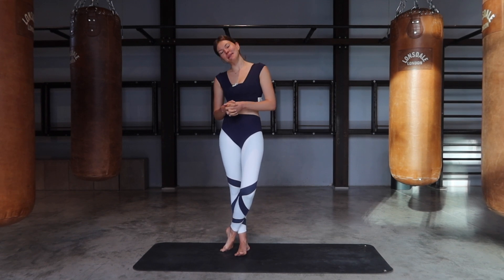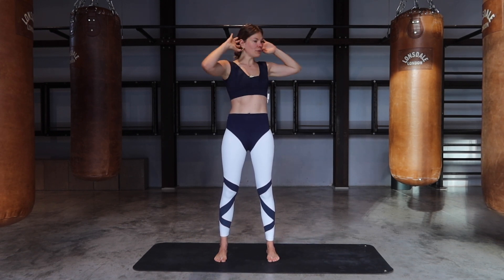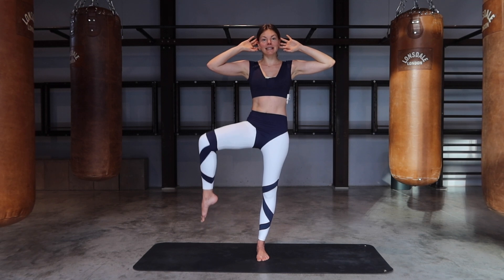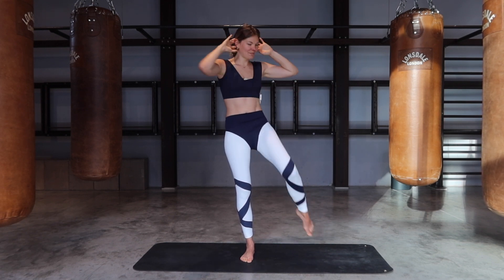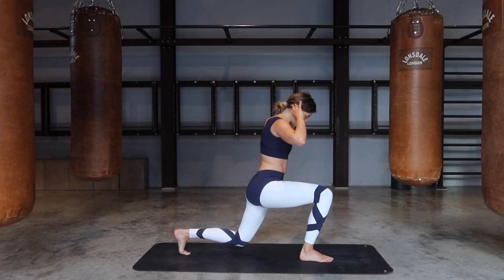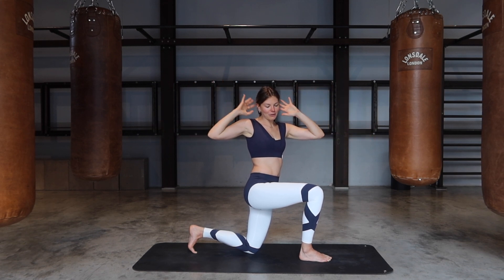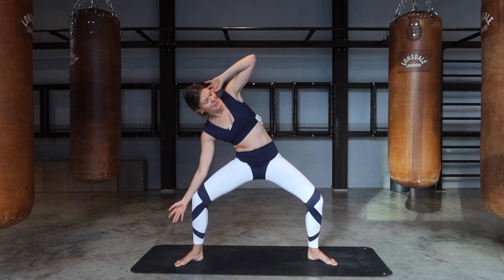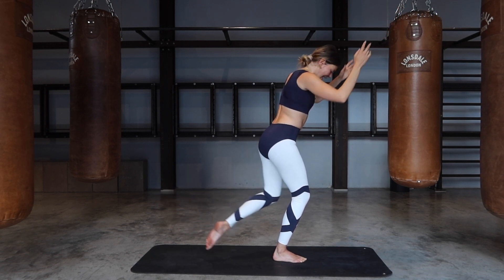10 Minutes Standing Abs | Pilates At Home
Enjoy this 10-Minute Standing Abs Pilates Workout that will sculpt and tone. Let me know how you get on. Love, K x